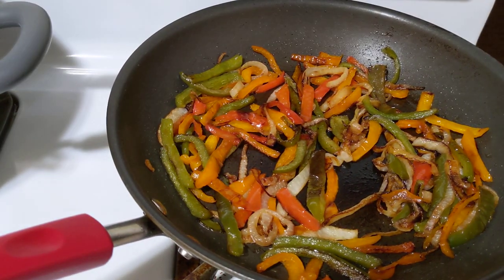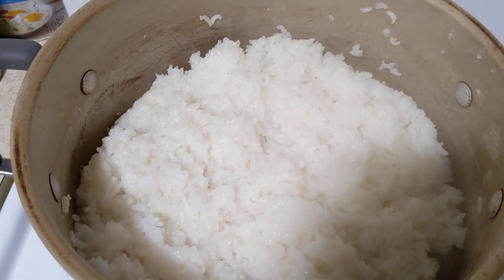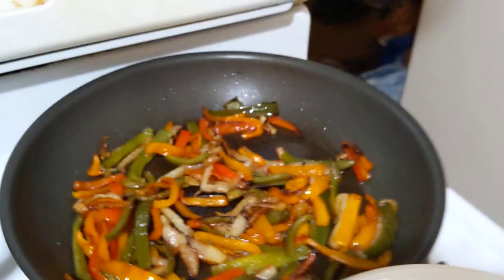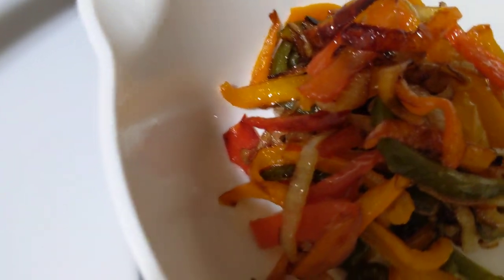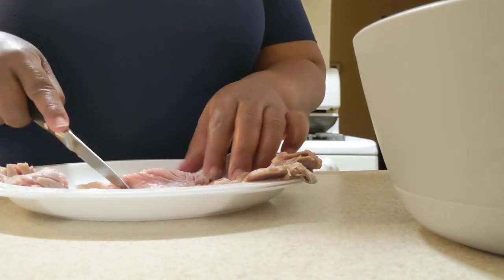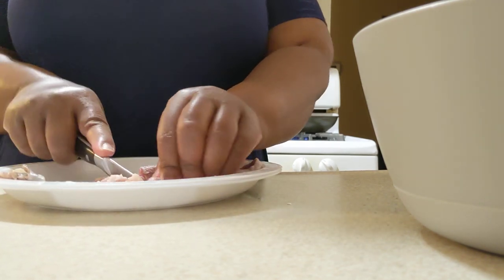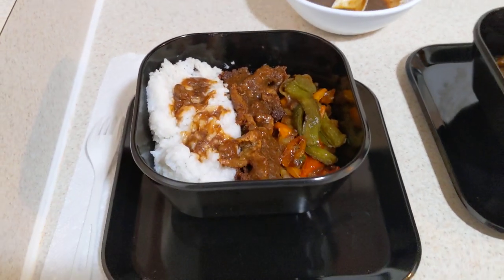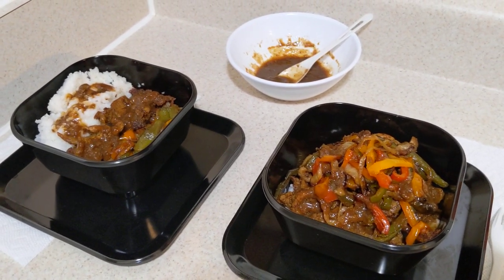DINNER AT HOME | WHAT'S FOR DINNER | RICE STEAK PEPPER & ONION BOWLS | VLOG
Publish October 14 2021

Hey y'all in this video I am showing you all what I am cooking for dinner steak, rice, onions, & pepper bowl if you enjoyed this video give me a big thumbs up like, comment, & subscribe thank you for watching see you in the next video ❤️

P.S. this video is for adults viewing only NOT for children